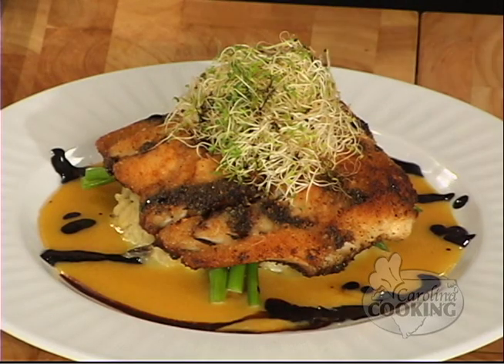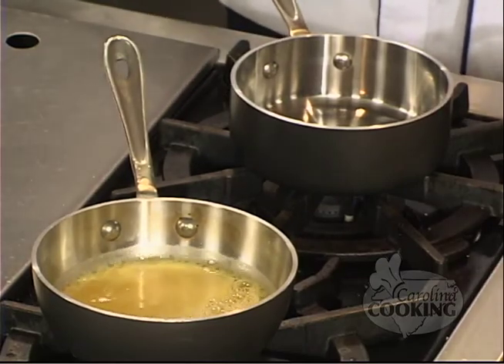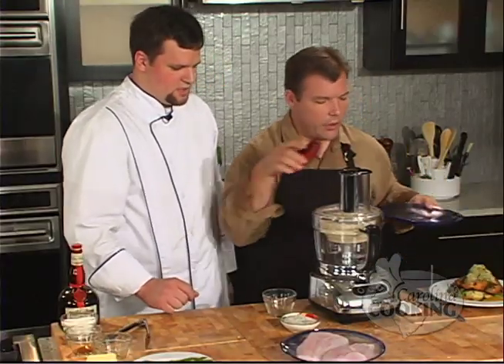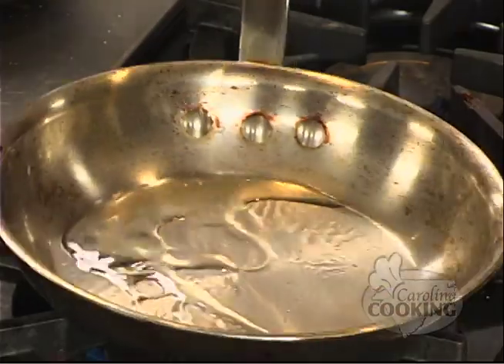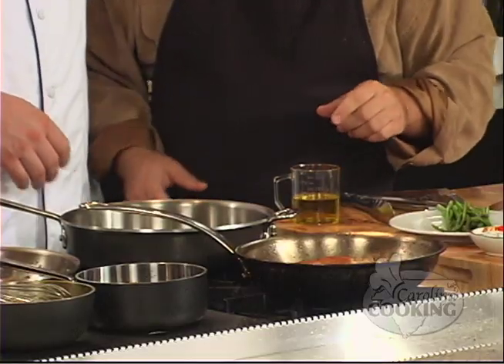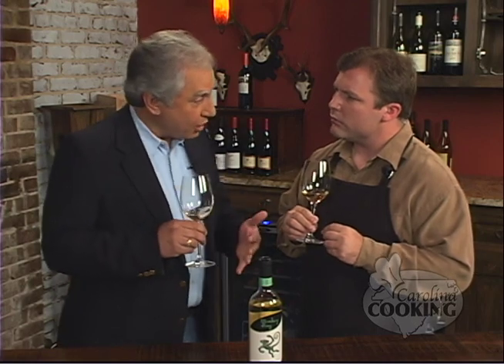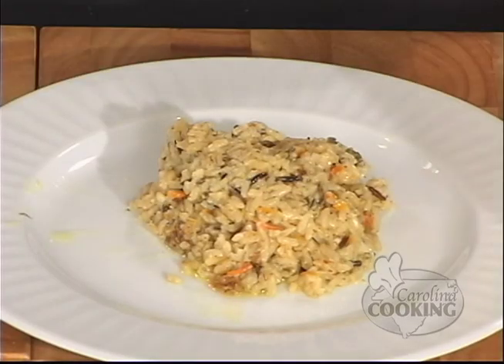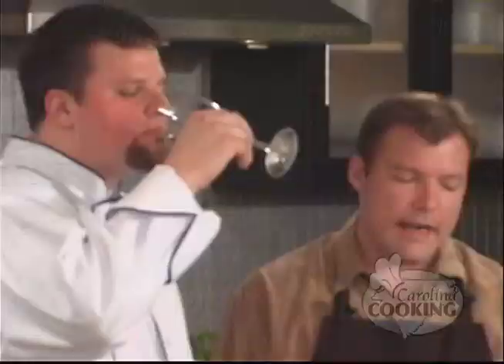Tammy Dyer’s Almond Grouper, Carolina Cooking 2014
Carolina Cooking
Tammy Dyer’s Almond Grouper, Red Rocks Café, Episode 2014 Season 2

Southern foods with a twist:
appetizer
soup
salad
pasta
pizza
seafood
fish
poultry
fowl
meat
beef
dessert
lamb

southern foods, gourmet meals, gourmet meals at home,  recipes, 30 minute meals, 30 minutes dinners, quality ingredients, restaurant secrets

Created by Guerrilla Productions LLC, guerrillapro.com
Photography and website by: Vagabond Photo, vagabondphoto.com